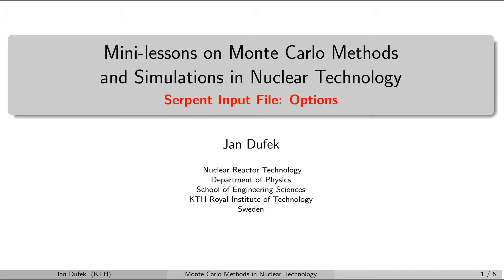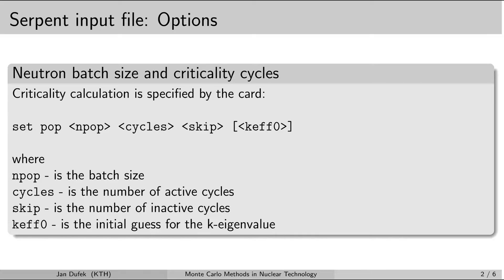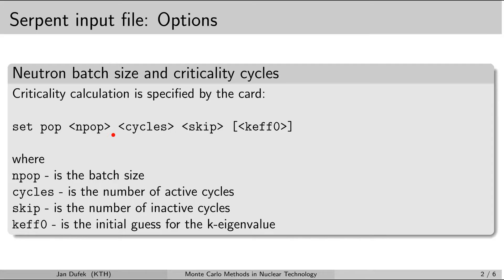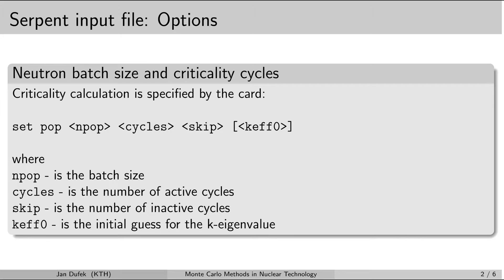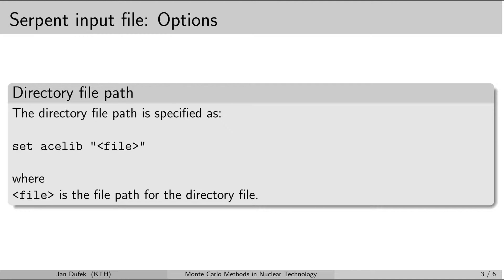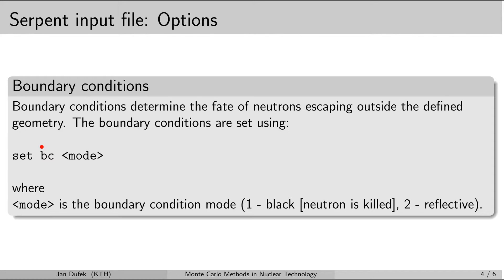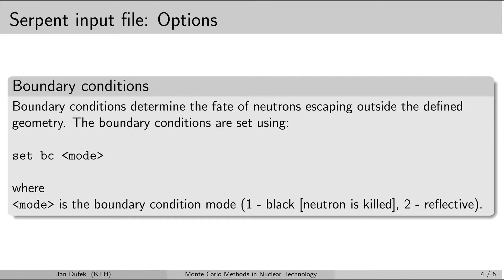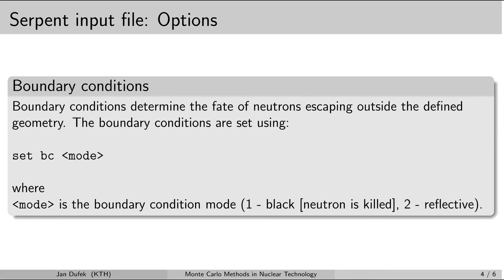MC simulations: 5.8 Serpent input options